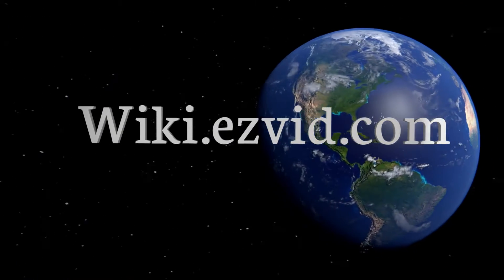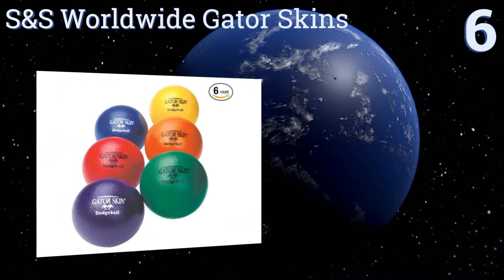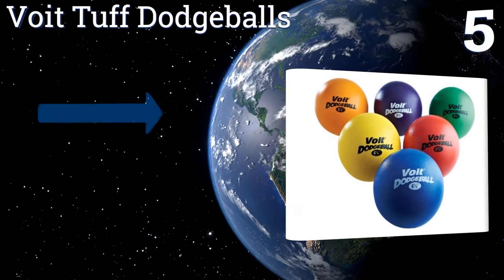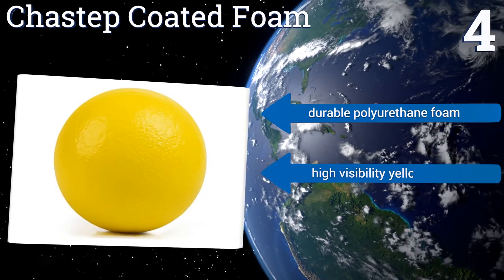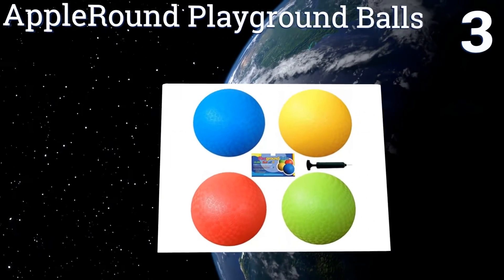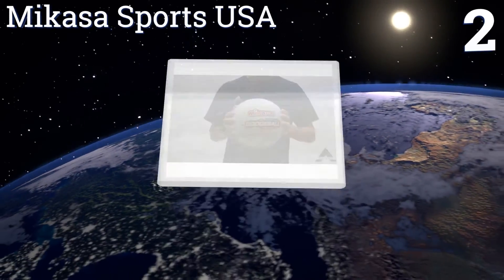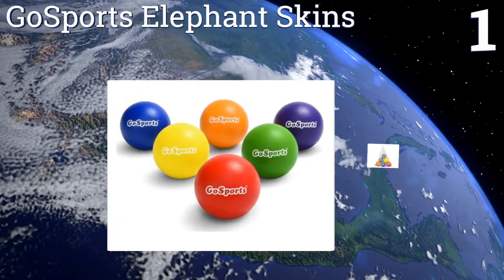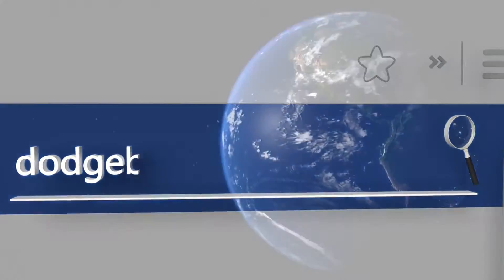6 Best Dodgeballs 2017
Dodgeballs included in this wiki include the s&s worldwide gator skins, chastep coated foam, voit tuff dodgeballs, mikasa sports usa, gosports elephant skins, and appleround playground balls.